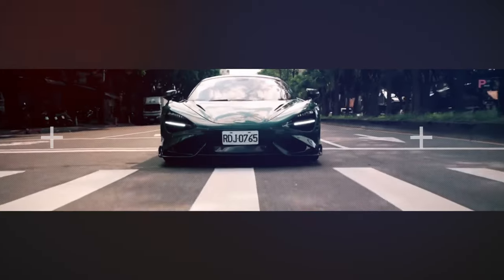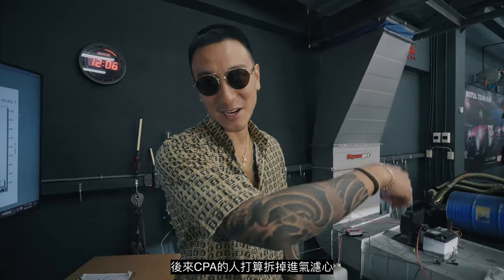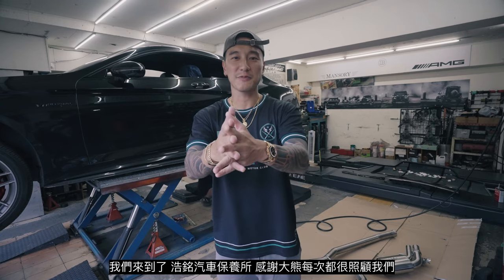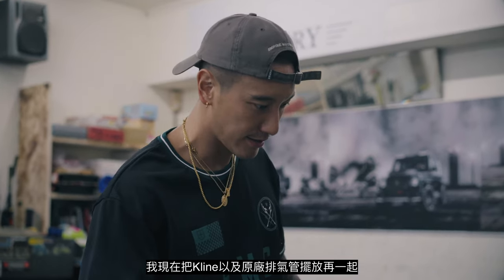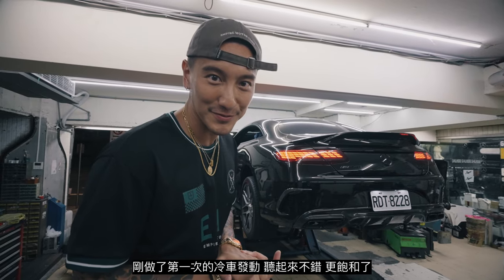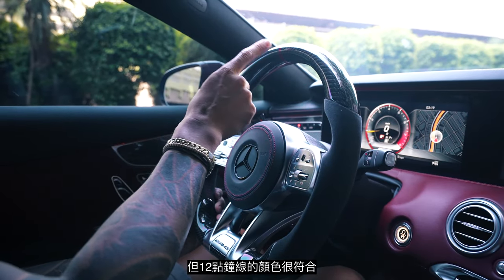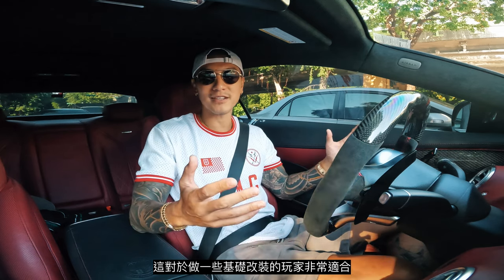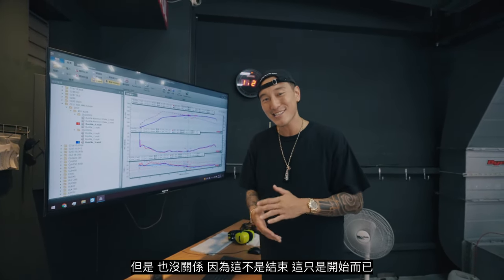黑武士改裝開始！Kline排氣管第一階段｜PROJECT DARTH VADER:KLINE EXHAUST STAGE 1《EMC Vlog Vol. 71》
大家期待的S63黑武士號正式開始改裝！
首先一定是要把排氣管先改好在說對吧，這次我們也在改裝前做了Baseline DYNO，發現這台車引擎蓋下其實藏了一隻猛獸.

🚨Raffle🚨
We will be choosing 2 lucky winners for EMC limited gifts.

⚠️抽獎商品僅寄送本島，若是海外觀眾可選擇請人代收或是購買商品隨商品附贈